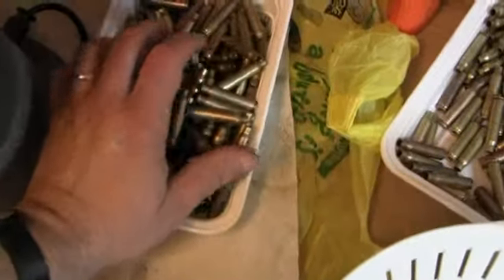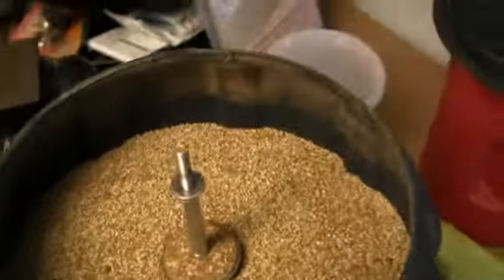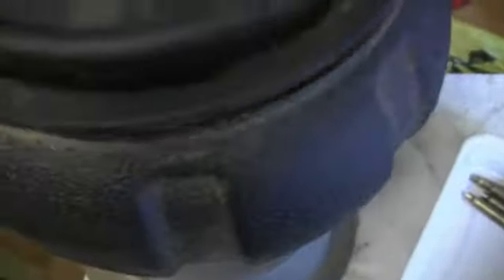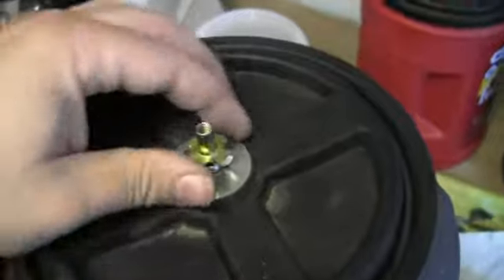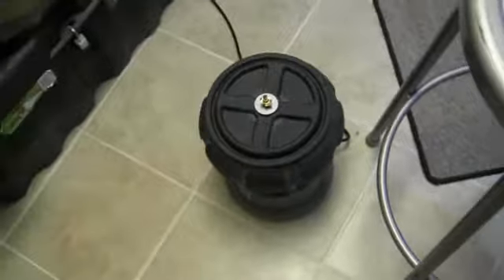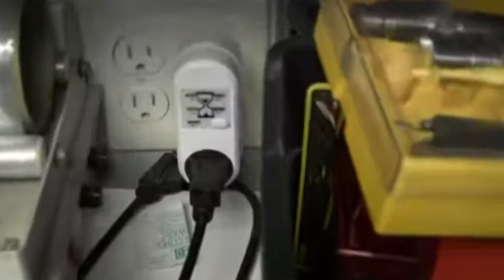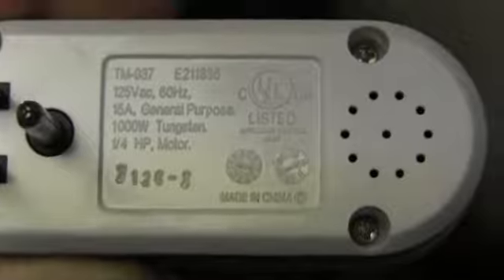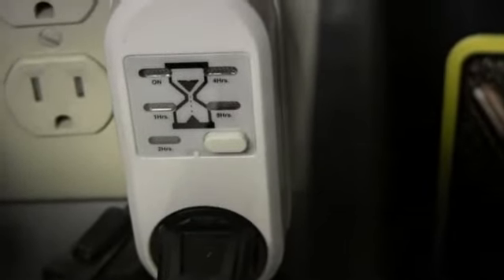More Tumbling Brass - See it Run and Hear the Noise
This video will give you a basic overview of how to load and run a tumbler for cleaning brass.  My previous video gives a more complete overview of the whole process of cleaning brass.    I go over sizing, trimming, and other reloading "things" in other videos.  I am very far from an expert reloader.  My hope is that the videos give you a basic idea of the process, and then you can research more with other videos and reloading books.
Please no "WARNING! WARNING! Will Robinson" comments about me tumbling indoors.  Yes, *some* of the dust from tumbling is not good for you.  But, I don;t think that much is getting out of the tumbler.  If you believe it is a huge health risk, then feel free to tumble outside.